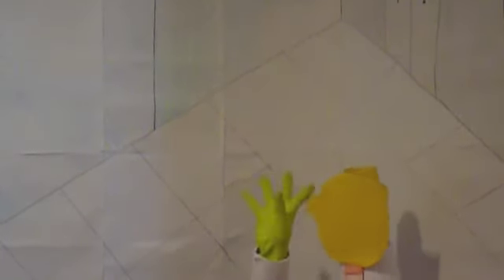Hanqi's, Jeremy's And John Michael's Science Video